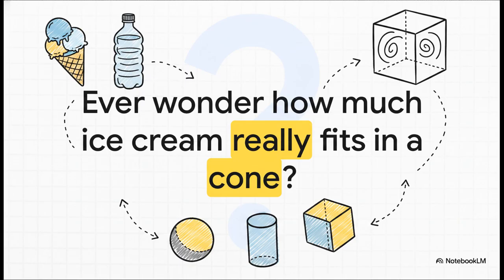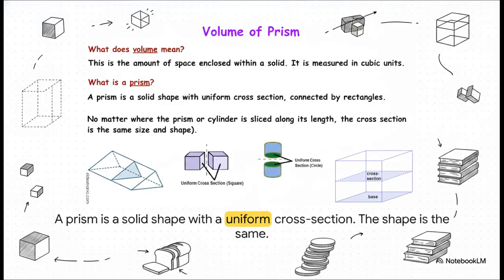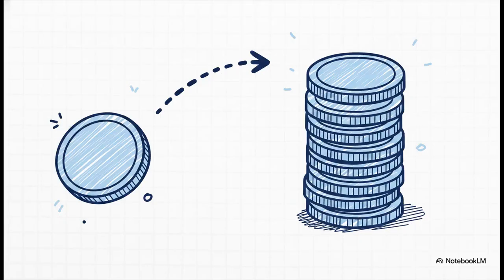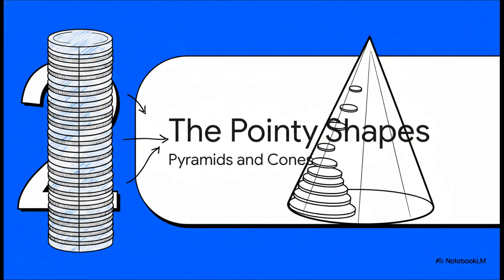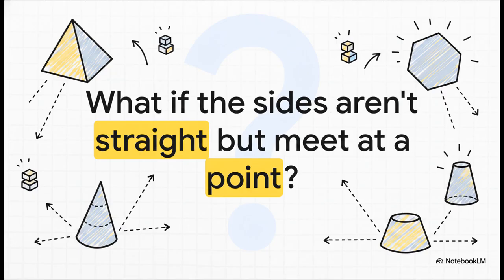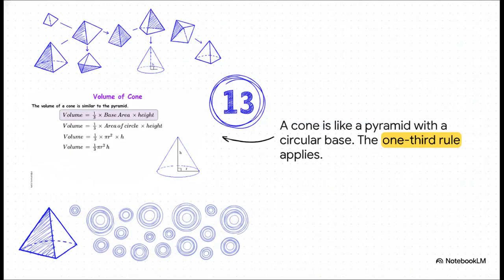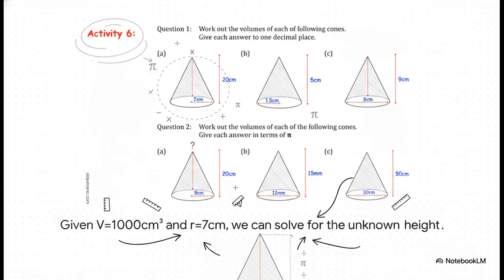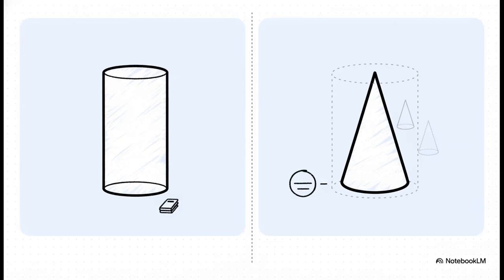Understanding Volume: How to Find the Space Inside 3D Shapes!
What does it mean to measure the space inside an object? That’s exactly what volume is all about!

In this video from @NextGenClassroomHQ, you’ll learn how to calculate the volume of different 3D shapes in a simple and clear way. No more confusion, just step-by-step explanations that make sense.

In this lesson you will discover:

* 📦 What volume is and how to visualize it
* 📏 How to find the volume of cubes and rectangular prisms*
* 🧮 The formulas you need and how to use them
* ✏️ Step-by-step examples to practice

This video helps you build confidence in math and understand how volume is used in real life.